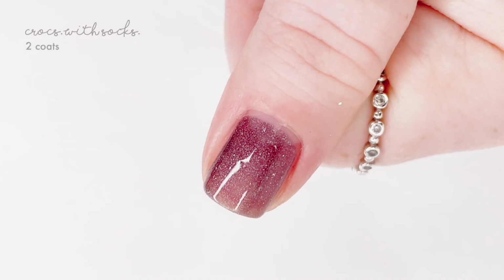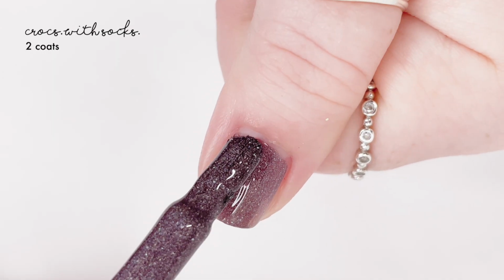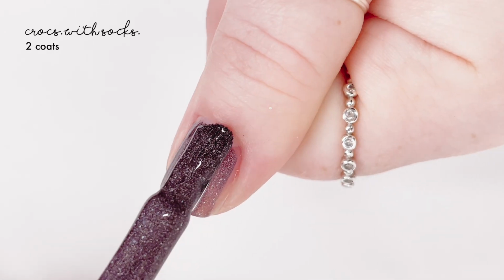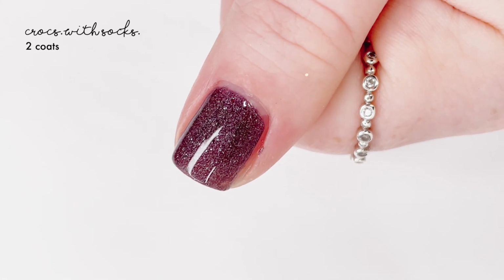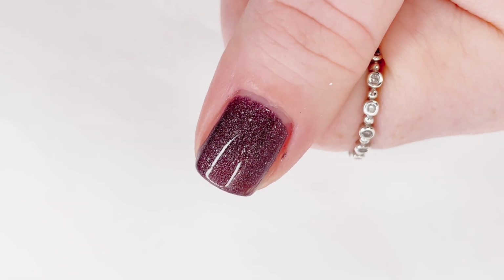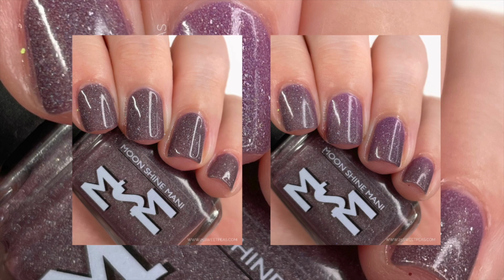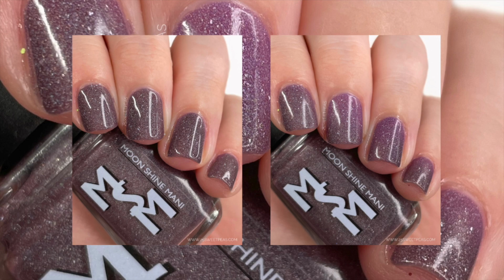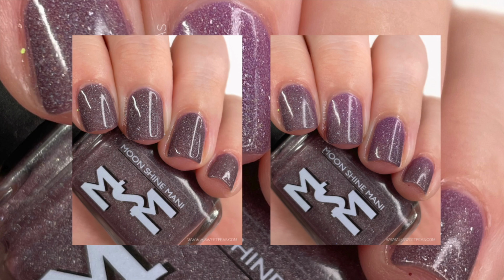Moon Shine Mani Hellahandmade Creations December 2022 |25 Sweetpeas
New Moon Shine Mani! (Watch in HD) PR SAMPLE

November HHC SNL theme (available November 14-21)

HHC items each month are available exclusively at hellahandmadecreations.com from the 14th - 21st and will not be available to purchase on the MSM site.  This is a preorder and items start shipping 3-4 weeks after purchase.

About the Polish From the Creator : CROCS. WITH SOCKS. is inspired by the skit where the news anchor is shocked that a man wearing Crocs with Socks is married to Margot Robbie.  I always find this hilarious because I love wearing Crocs with socks.  This is a holographic thermal polish which shifts from silvered eggplant to iris and it twinkles with holo microflakies.  It will be $13 and there is a cap of 200.

CROCS. WITH SOCKS.

Youtube Library

FTC: press sample